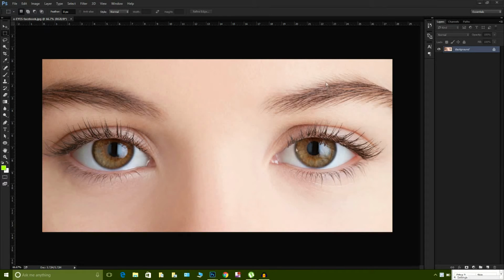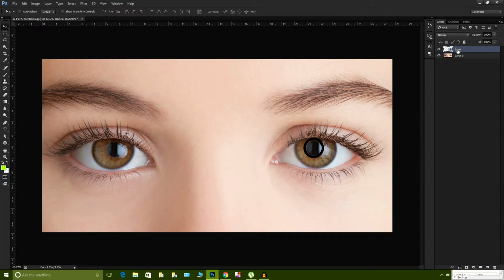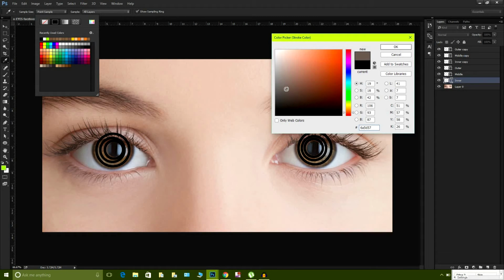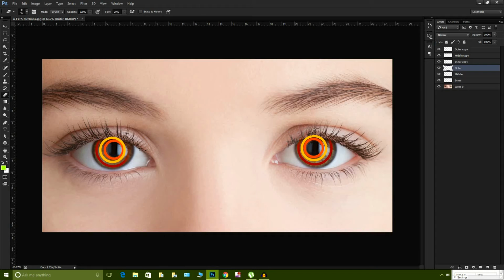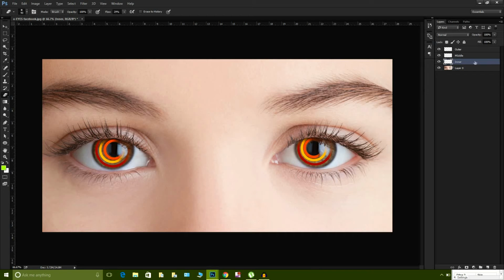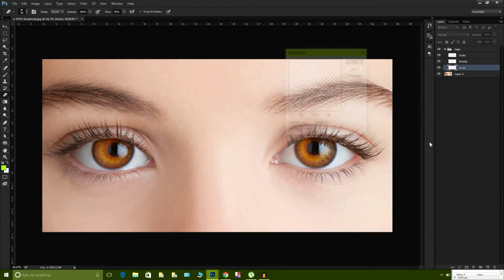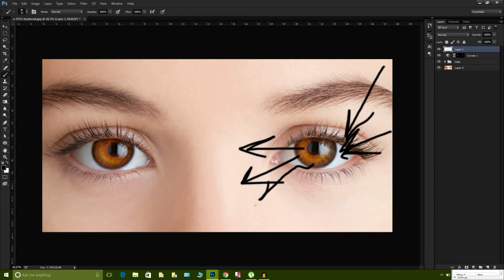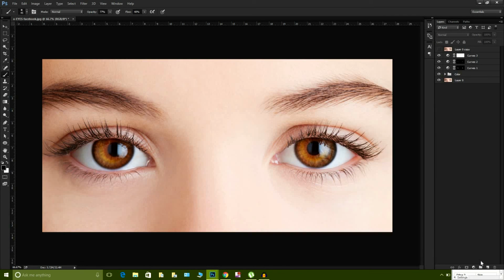Editing Eyes in Photoshop || The Professional Way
In this video tutorial I have explained in detail how to edit eyes in Photoshop by using natural colors or brighten eyes by using simple but professional technique. Editing eyes and retouching in Photoshop could be a little tricky because you might end up with unnatural results. However, I have done by best to produce best and natural results to enhance and edit eyes in Photoshop.

I have tried to edit the eyes by making their natural color pop in Photoshop.

You can see in the results that how we reached very natural and beautiful eyes by simple but Professional retouching and editing techniques specially for enhancing, brightening or editing eyes.

You can make different changes according to what you like in the selections of applied colors to edit eyes in Photoshop to whatever you like.